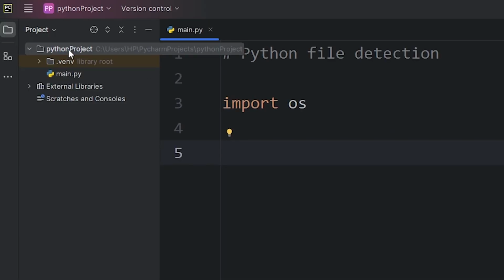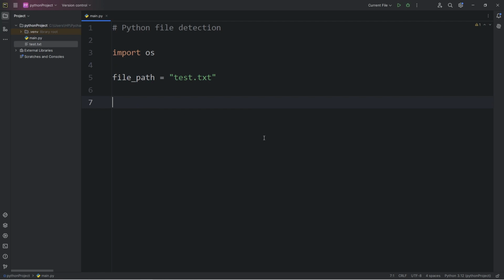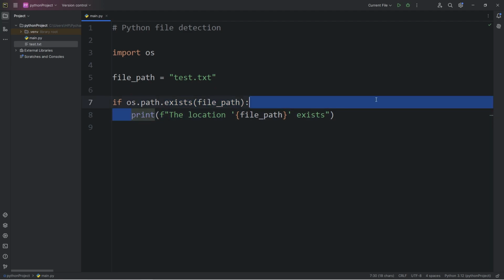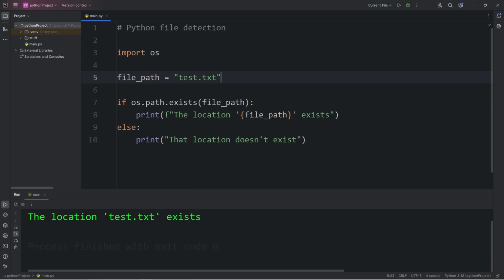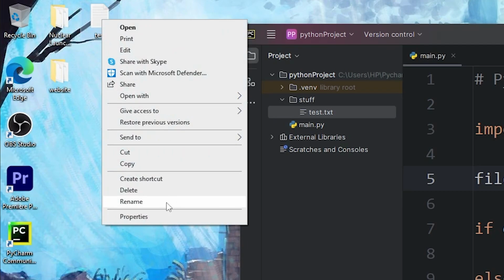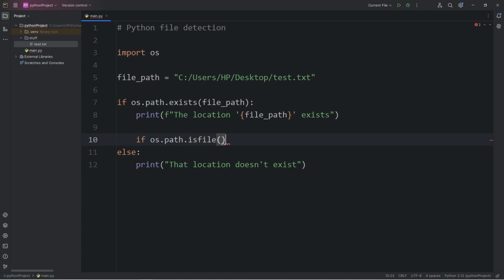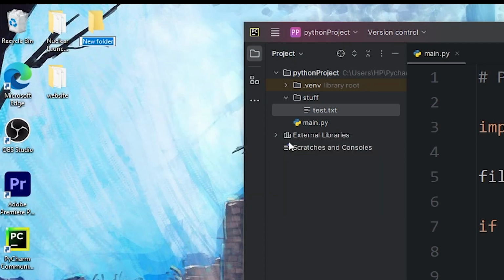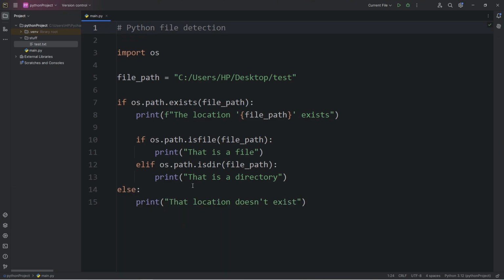File detection in Python is easy! 🕵️‍♂️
# Python file detection

import os

file_path = "test.txt"

if os.path.exists(file_path):
    print(f"The location '{file_path}' exists")

    if os.path.isfile(file_path):
        print("That is a file")
    elif os.path.isdir(file_path):
        print("That is a directory")
else:
    print("That location doesn't exist")